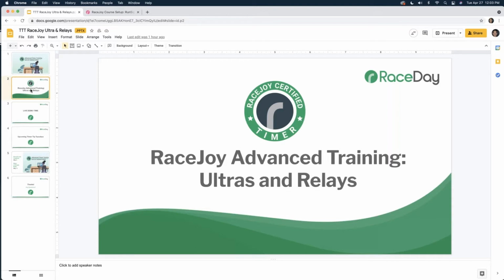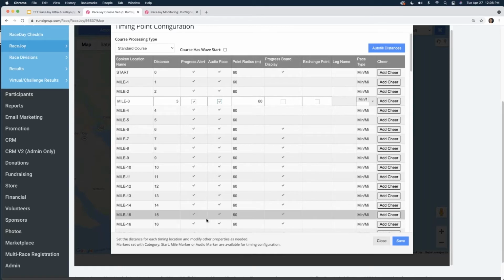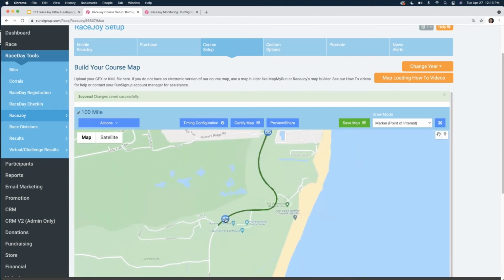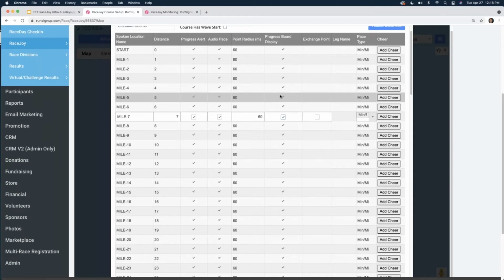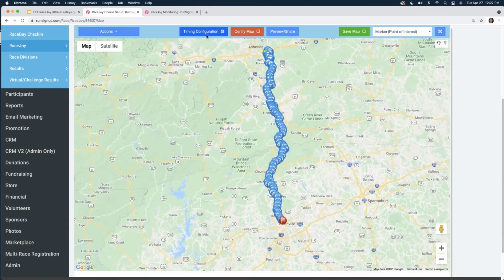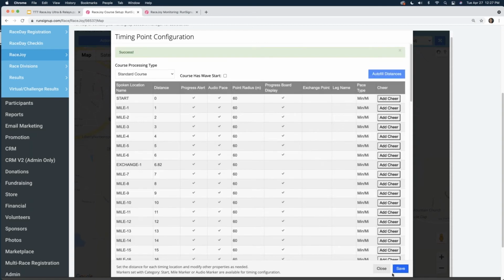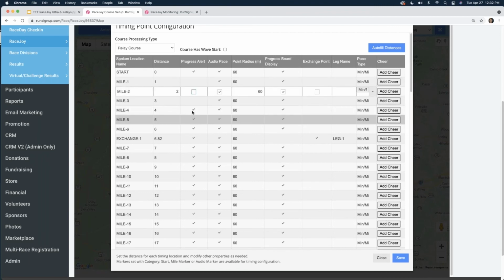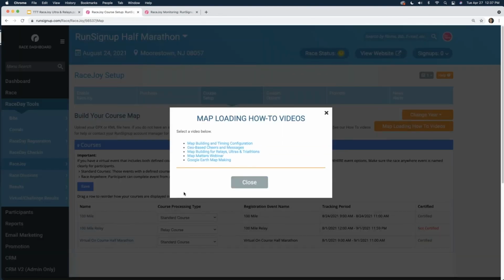Timer Tip Tuesday: RaceJoy Advanced Training Ultras & Relays